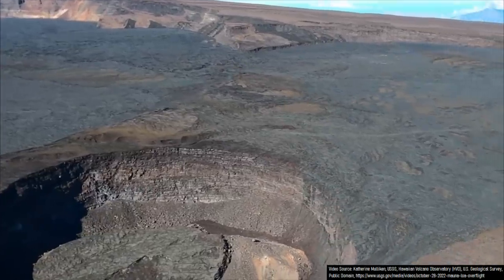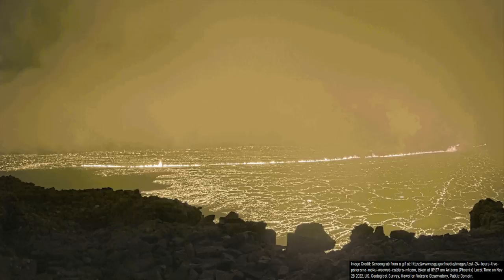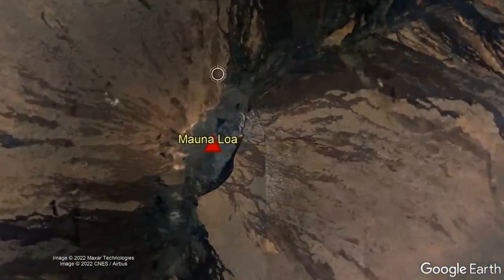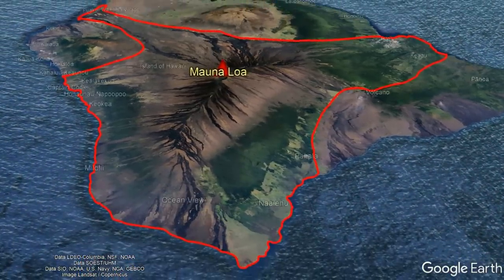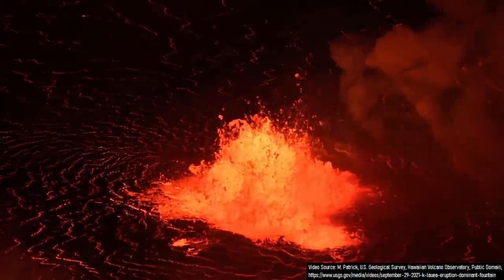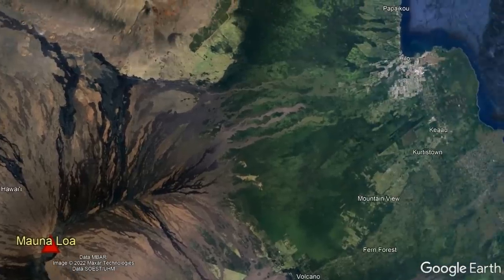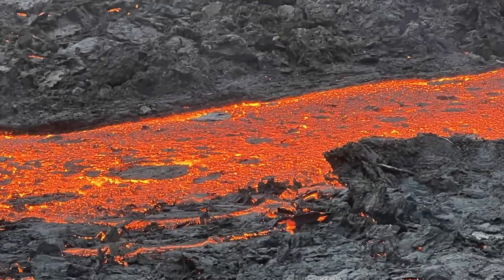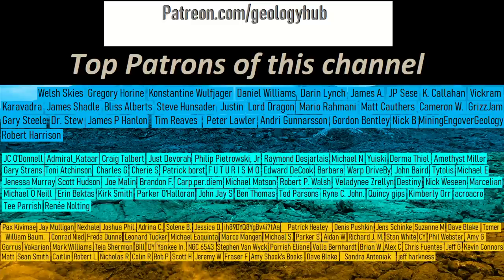Mauna Loa Volcano Eruption Update; New Eruption Occurs, Summit Covered in Lava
On November 27th, the Mauna Loa volcano erupted for the first time in 38 years. As a result, a wide swath of Hawaii's Big Island, including 50,000 people are at risk of being inundated by lava flows. This video will discuss Mauna Loa's ongoing eruption which began at its summit just before midnight. Mauna Loa is the world's largest active volcano and has a chance of threatening the large town of Hilo.

Social media link(s) of a scientific organization which can provide more up to date information:

A special thanks to: JD Whitworth, for granting me permission to use two of his photos!

Thumbnail Photo Credit: U.S. Geological Survey, Hawaiian Volcano Observatory, Public Domain.

0:00 Mauna Loa Erupts
0:59 Typical Eruption Style
2:04 Flank Eruptions
3:11 Safer Areas During a Flank Eruption
3:28 Conclusion